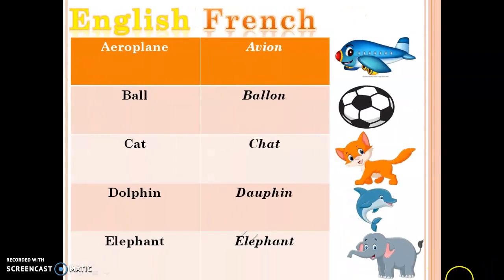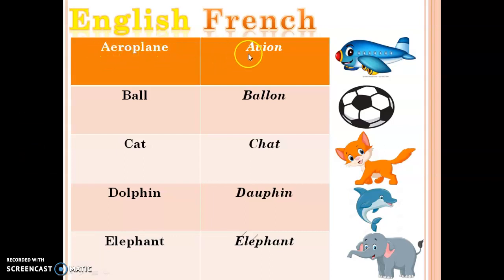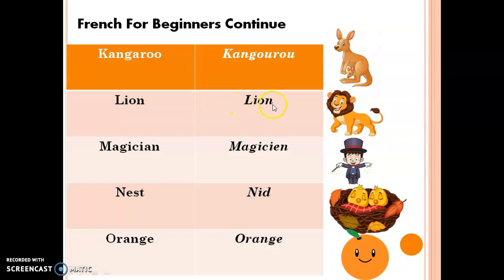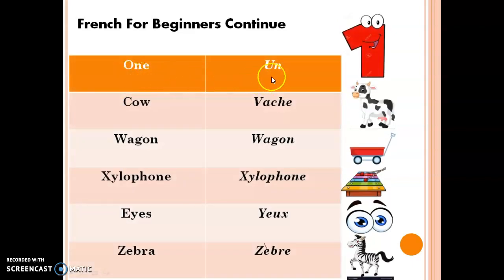French language learning for kids and beginners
My second video for French language learning for kids and beginners.